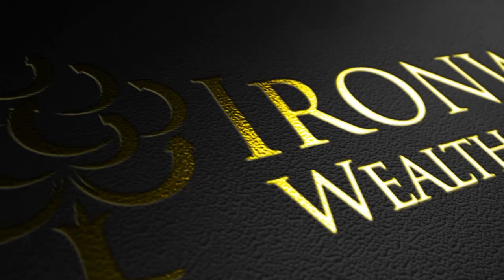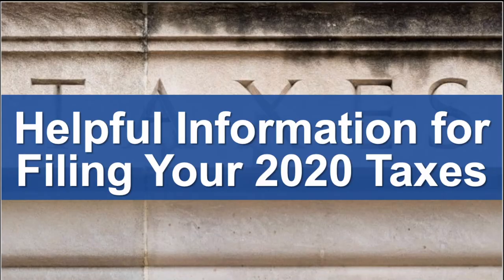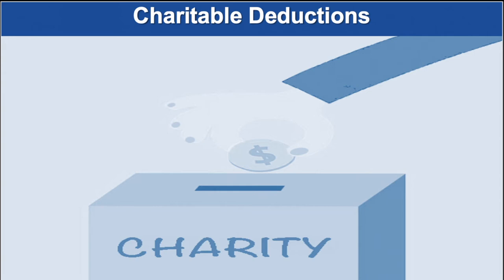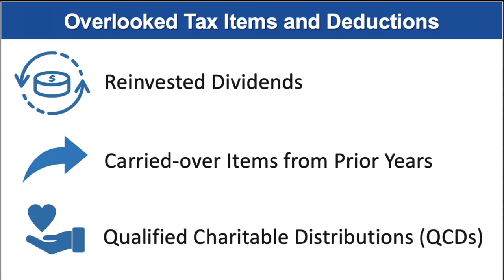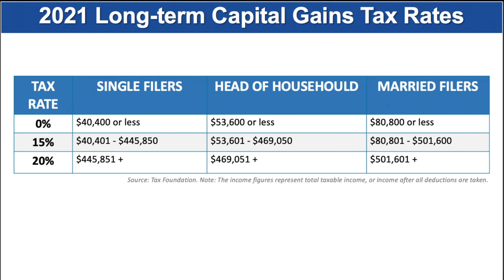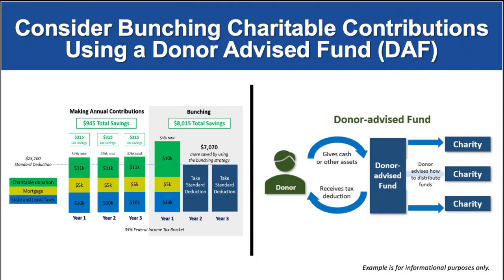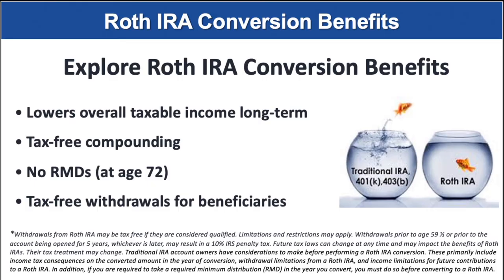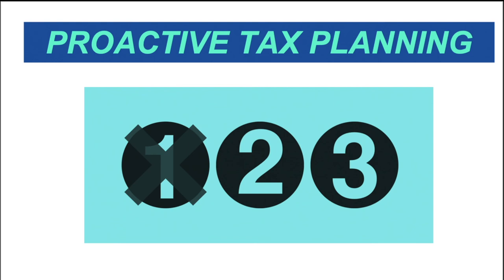2021 Proactive Tax Planning Part 1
John D Williams, Senior Advisor at Ironwood Wealth Management in West Virginia discusses 2021 Outlook.